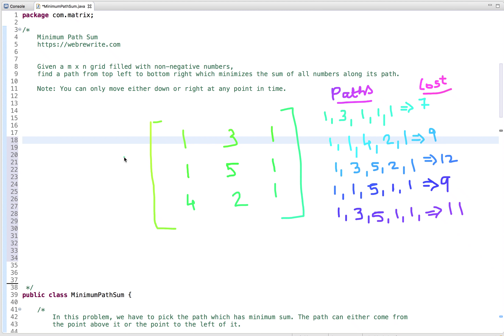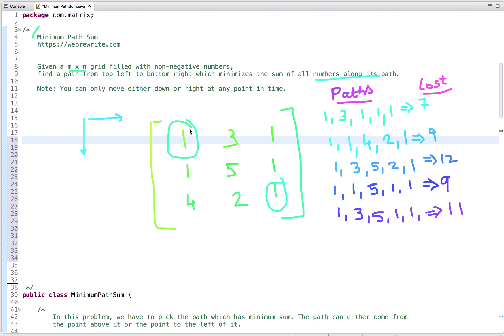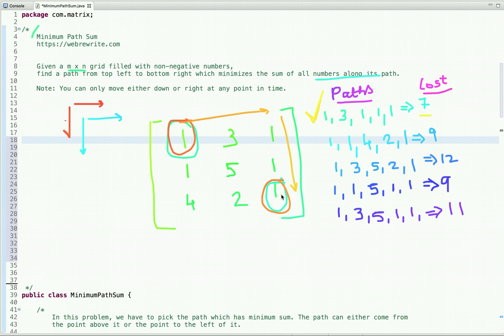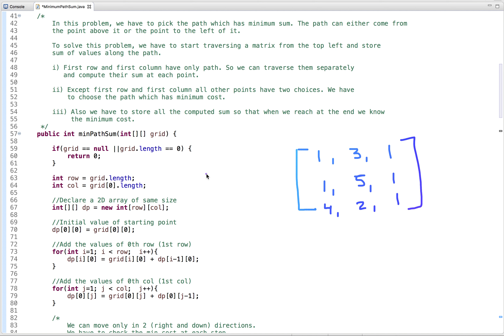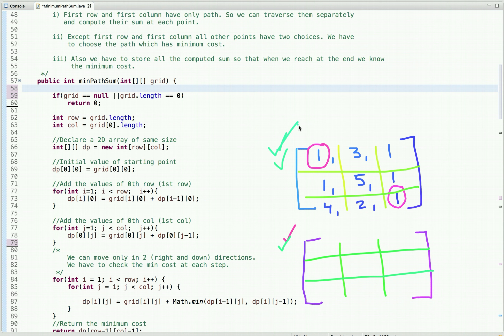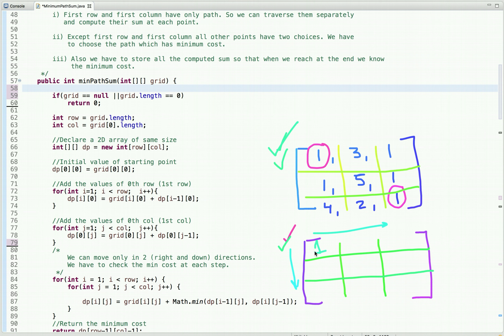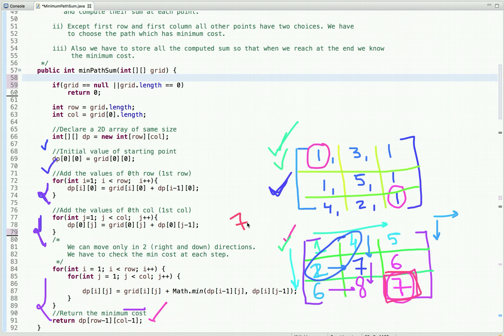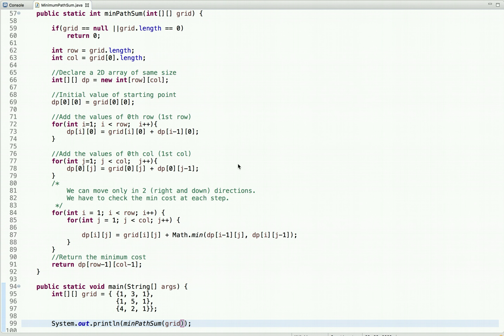Minimum Path Sum (LeetCode Day 18 Question) | Programming Tutorials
Given a m x n grid filled with non-negative numbers, find a path from top left to bottom right which minimizes the sum of all numbers along its path.

Note: You can only move either down or right at any point in time.

This problem is the day 18 challenge of LeetCode 30 day challenge.